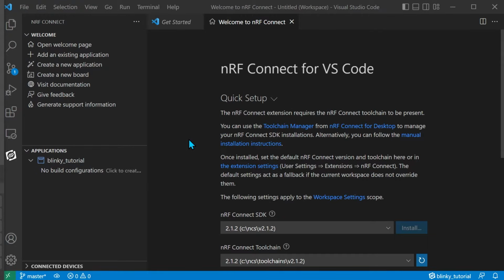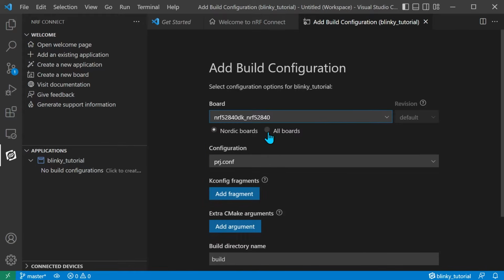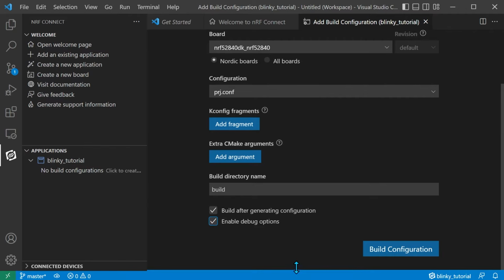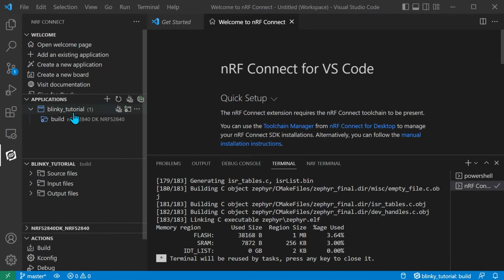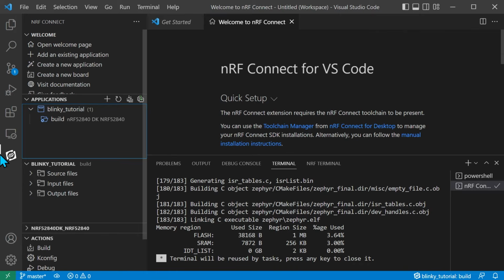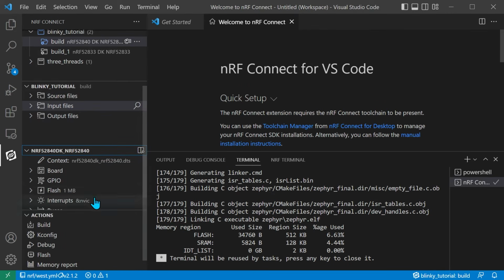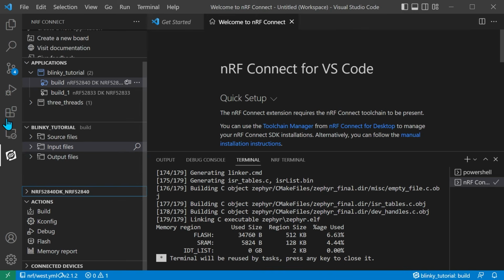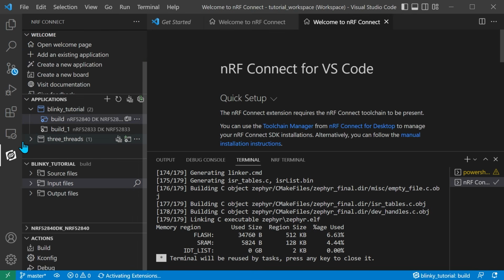nRF Connect for VS Code, part 3: Building an application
This video is part of a series of tutorials on the nRF Connect for VS Code; follow the link to watch the full playlist

If you want to learn more about nRF Connect for VS Code, please

00:00 - Overview
00:10 - Create build configuration
01:45 - Applications view
02:40 - Details view
03:30 - Devicetree view
03:58 - Visual Studio Code workspace